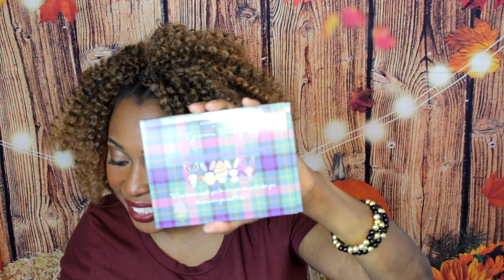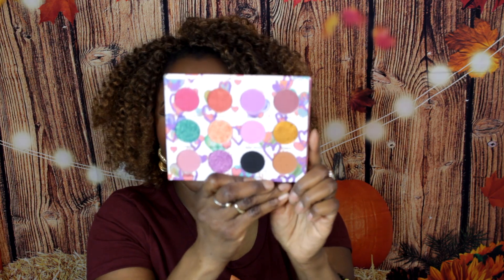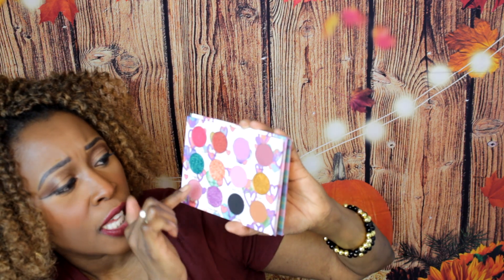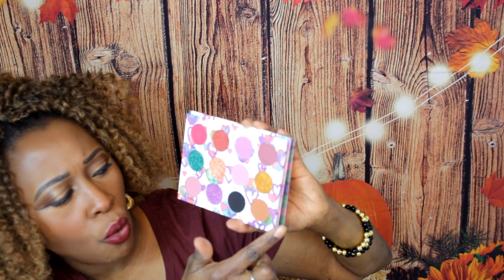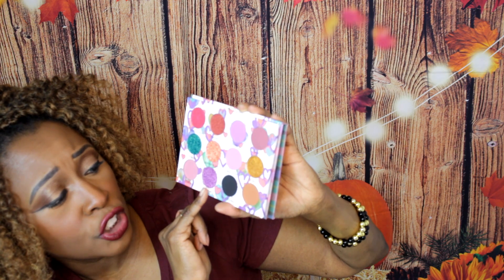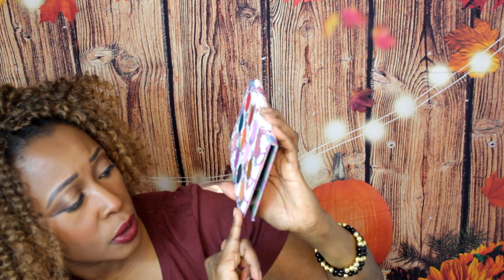Eyescream Beauty Box- November 2023 -- Unboxing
Hey Beautiful!! Theses are the last days of the year. I can't believe it. Today I am unboxing The Eyescream Box for November 2023.  This box comes with between 5-7 beauty products for $25 month.  This box features more Indie brands products.  This box has the best eyeshadow palettes. This box is always full of makeup with such fun colors. This box will definitely take you out of your normal make routine.  I hope you enjoy this video.

This is my paid for bag and all opinions are my own.

If you are interested in signing up for box, please go to

Thanks for stopping by and I appreciate all the love and support. I post videos weekly. Love Ya! Bye.

Get social with me on Instagram: @iamdevonanicole